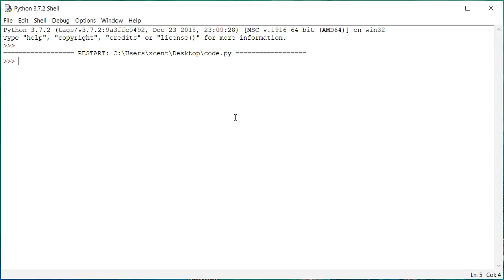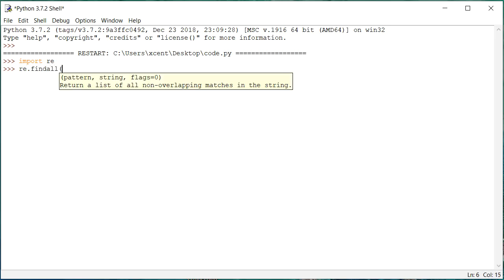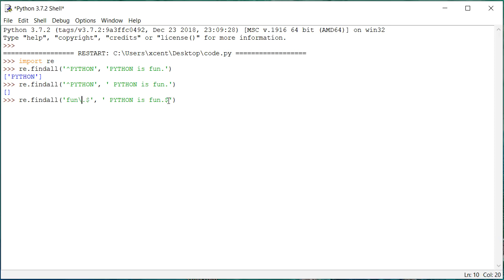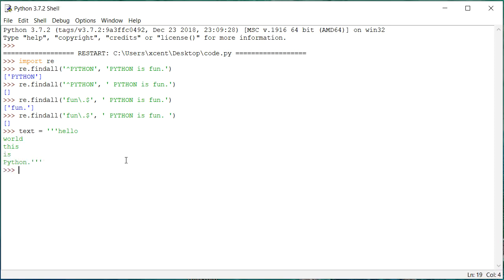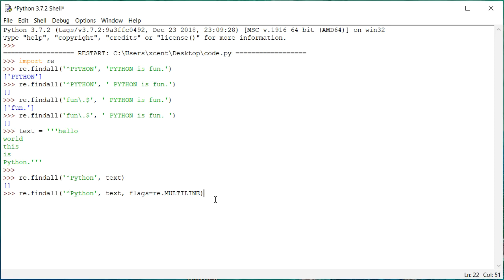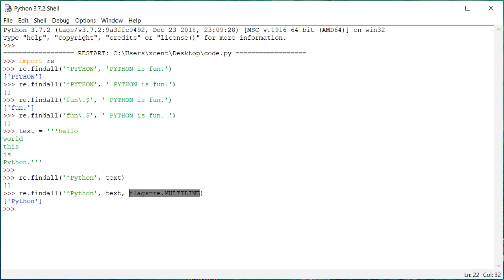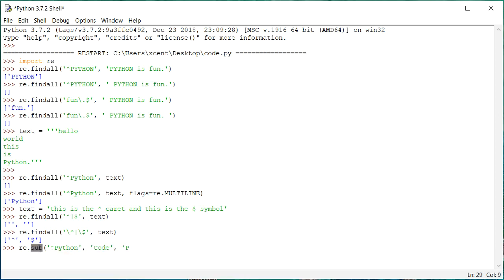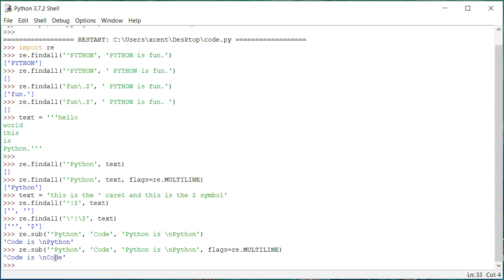Python Regex - How to Match the Start of Line (^) and End of Line ($)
This article is all about the start of line ^ and end of line $ regular expressions in Python's re library. These two regexes are fundamental to all regular expressions---even outside the Python world. So invest 5 minutes now and master them once and for all!